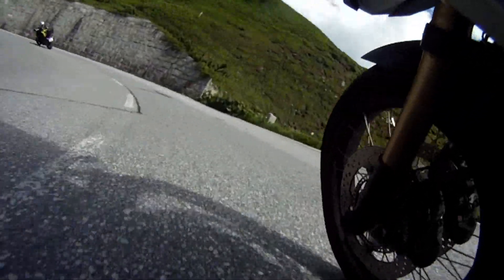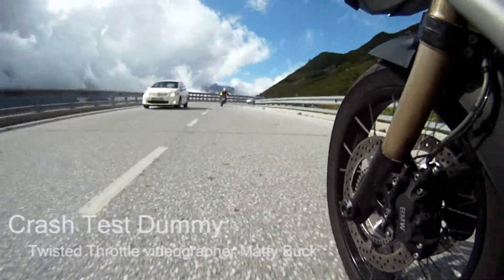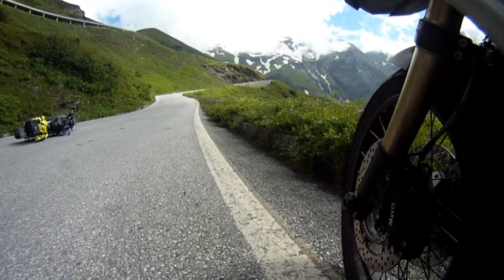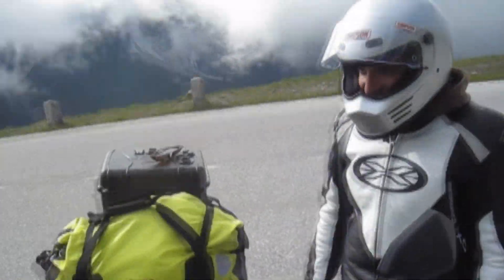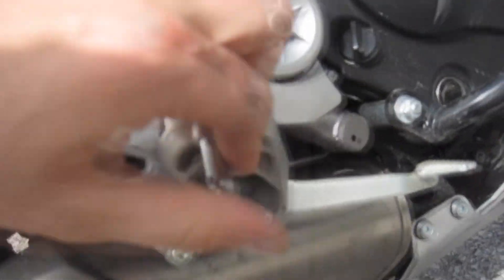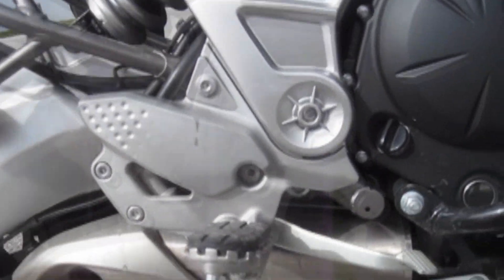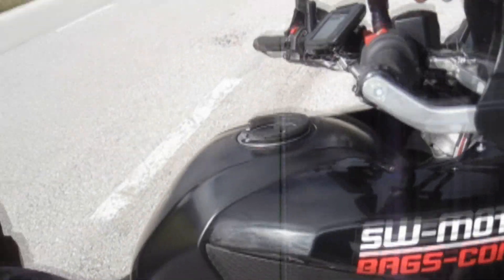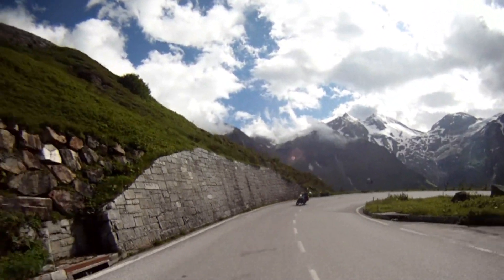Kawasaki Versys Crash | Testing SW-MOTECH Crash Bars Engine Guards and Barkbusters Storm Handguards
Twisted Throttle went out and "tested" the SW-MOTECH crash bar engine guards and Barkbusters STORM handguards on the Kawasaki Versys.

Visit TwistedThrottle.com and shop by brand to find SW-MOTECH crash bar engine guards and Barkbusters handguards for your bike